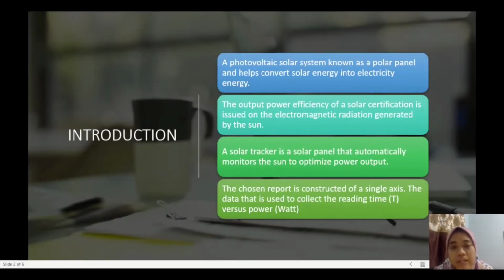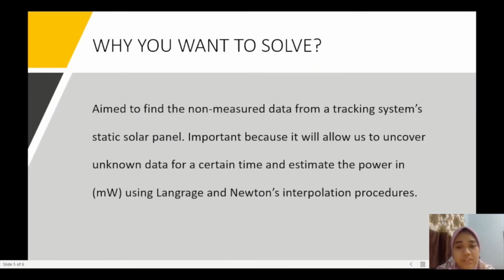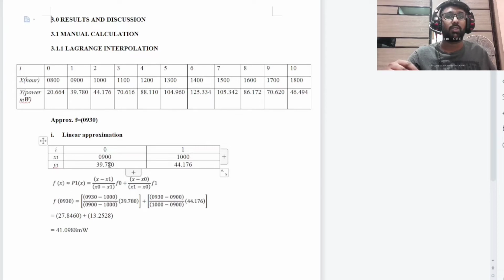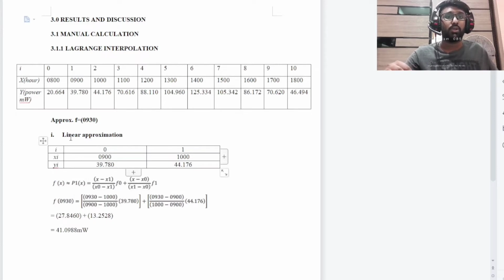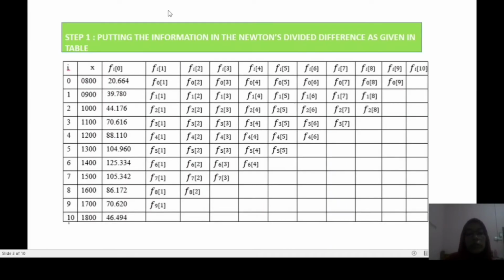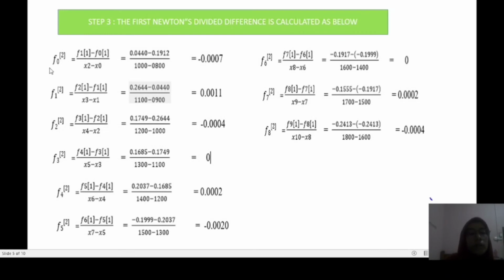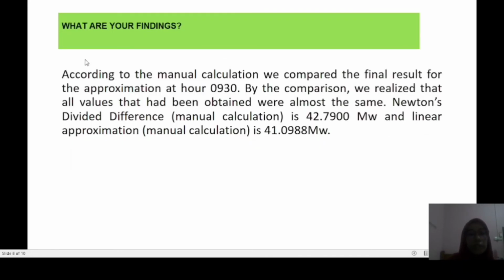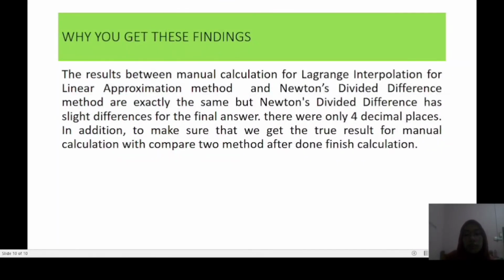project assignment mathematic IV (group 8)